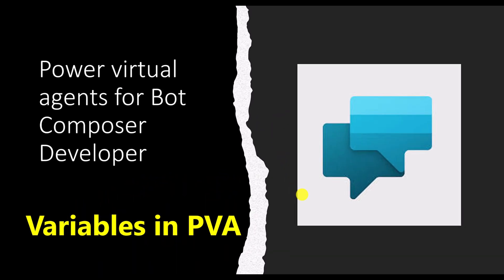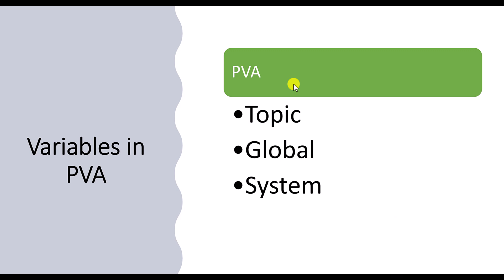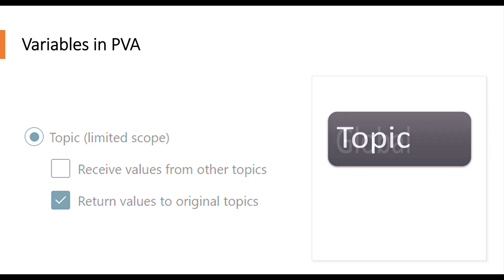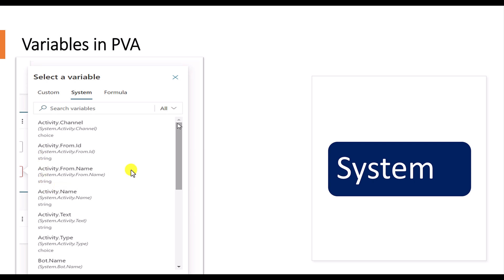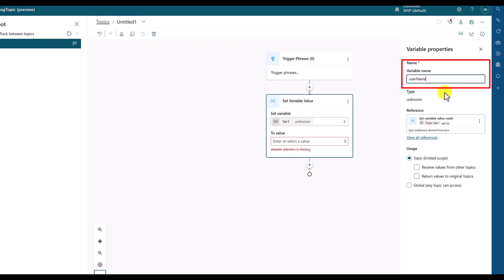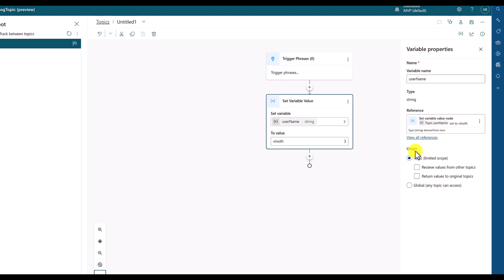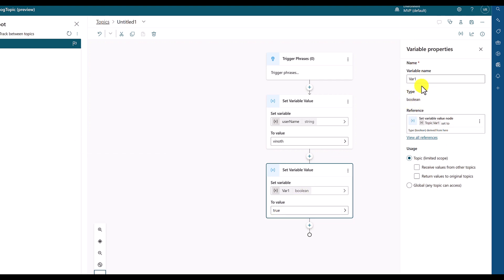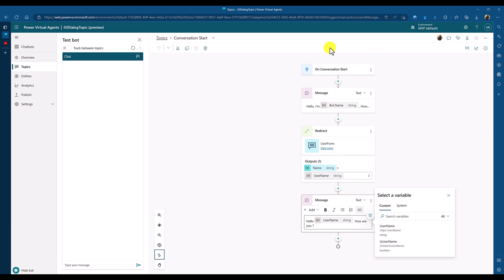06 - Power Virtual Agents variable scopes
Power Virtual Agents is a chatbot-building platform provided by Microsoft that allows users to create conversational AI chatbots without the need for coding or specialized technical skills. The platform provides a graphical user interface and pre-built templates to help users create and customize chatbots for various use cases, such as customer service, lead generation, and employee self-service. Power Virtual Agents integrates with other Microsoft products, such as Microsoft Teams and Dynamics 365, to provide a seamless experience for users.
Power Virtual Variables are a feature in Microsoft Power Virtual Agents that allow you to store and reuse values throughout a chatbot conversation. They enable you to keep track of information such as a customer's name or order number and use that information in later interactions with the chatbot. Power Virtual Variables can be set and retrieved using the platform's graphical user interface and allow for a more personalized and efficient experience for the user.
Power Virtual Agents supports three scopes for variables: global, topic, and System.

Global scope: Variables defined in the global scope are available throughout the entire chatbot, regardless of the topic.
Topic scope: Variables defined in the topic scope are available only within that specific topic.
System scope: System scope created by the bot.

By using variables with different scopes, you can control the visibility and accessibility of data throughout the chatbot conversation. This helps to maintain data consistency and improves the overall user experience.